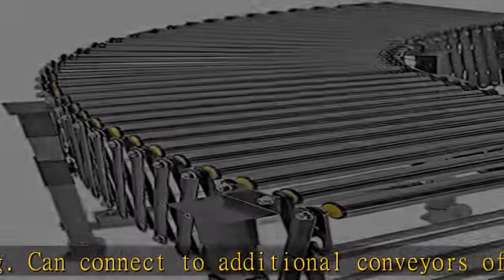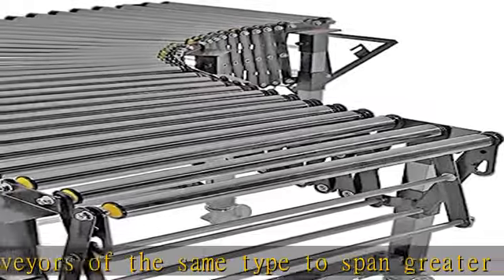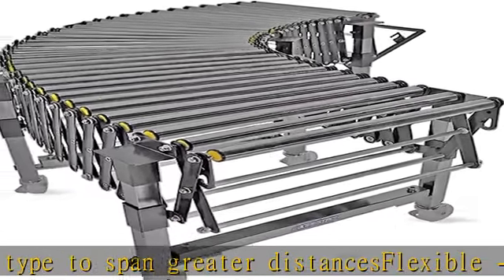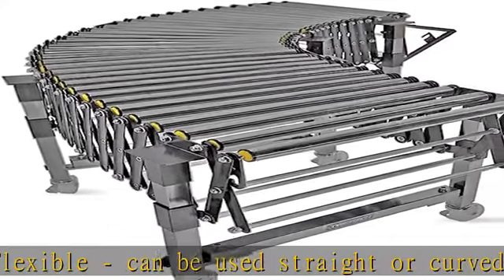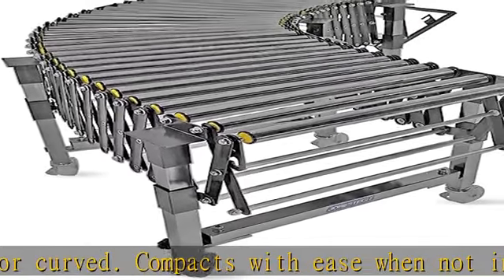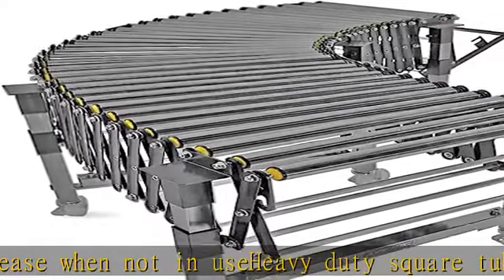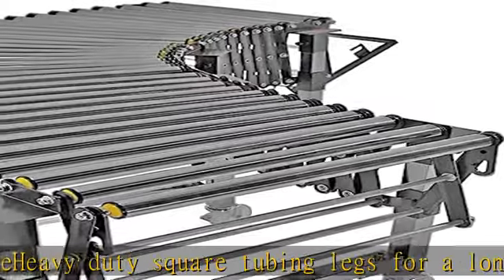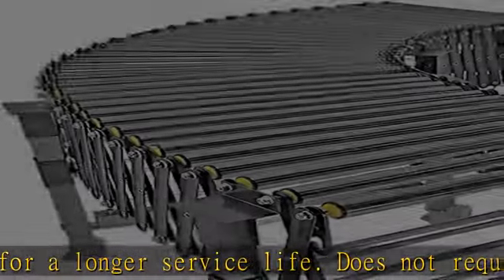JORESTECH Gravity Expandable Roller Conveyor